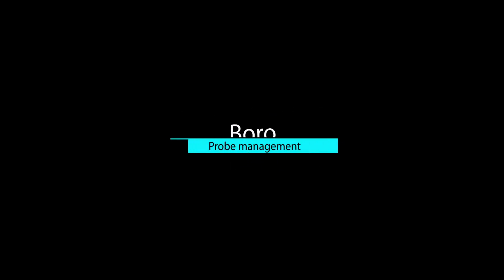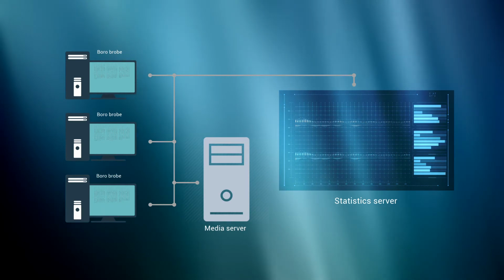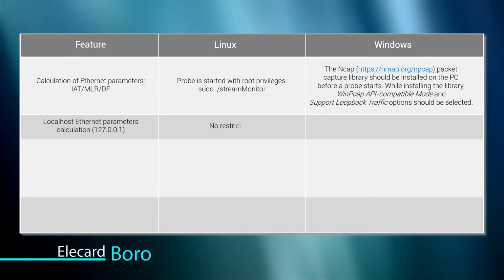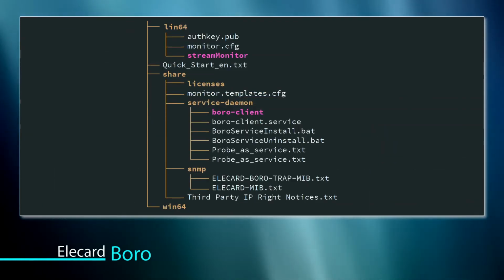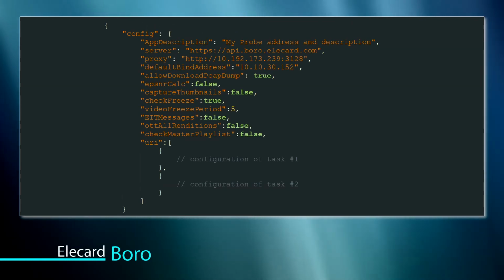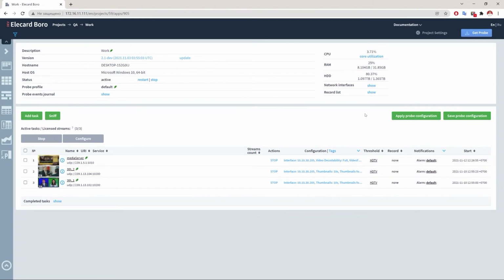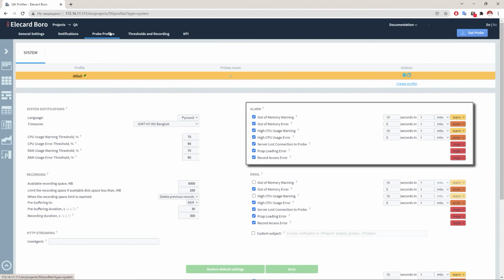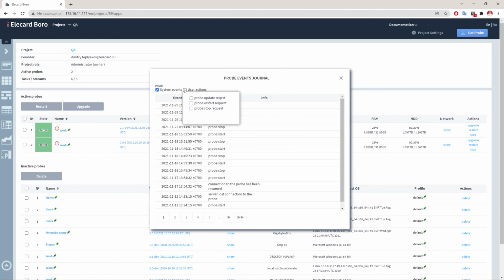Probe management in Elecard Boro QoS & QoE monitoring system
Elecard Boro is a professional solution for real-time quality monitoring of transport streams across distributed networks. It is used to monitor the stream quality in OTT and IPTV broadcasting and video surveillance systems. In this video, you will find a tutorial for the service administrator. We will explain what Elecard Boro is and how to manage a probe.